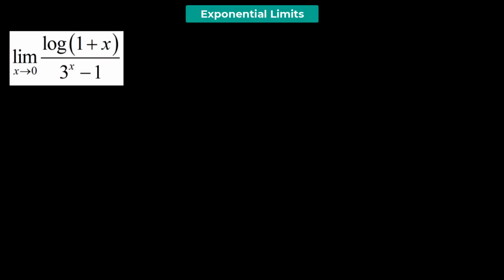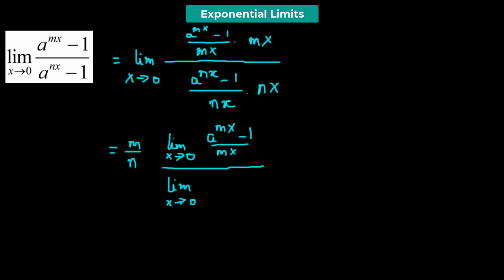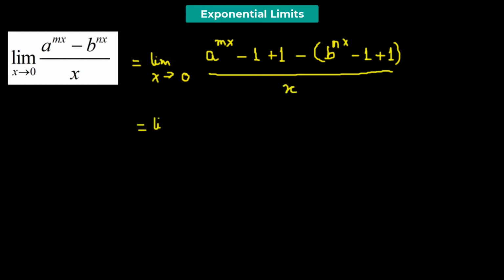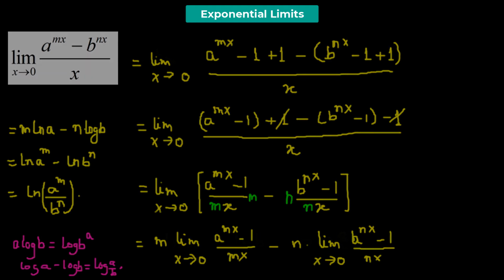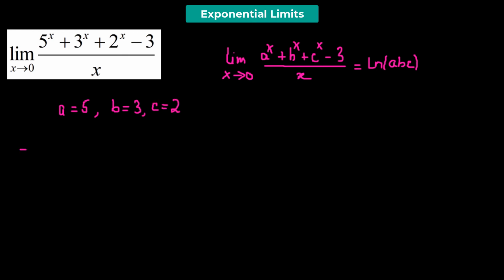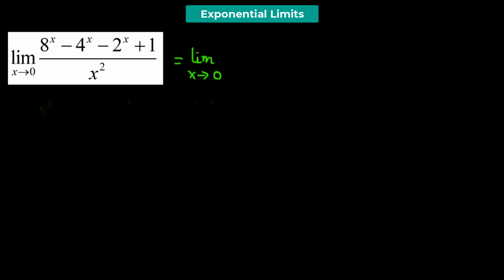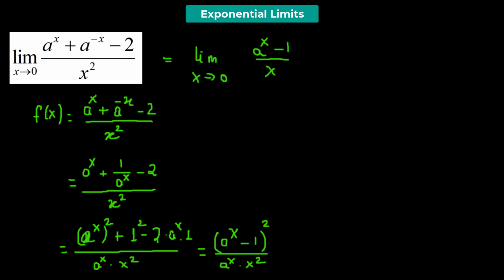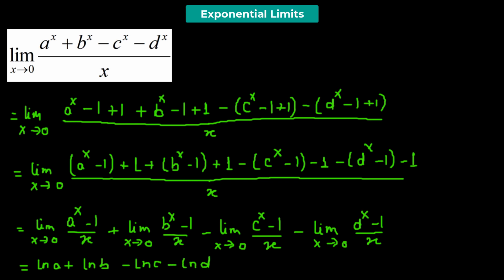45 | Exponential & Logarithmic Limits | Worked Out Problems 1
In this section, we work on some problems based on exponential limits.